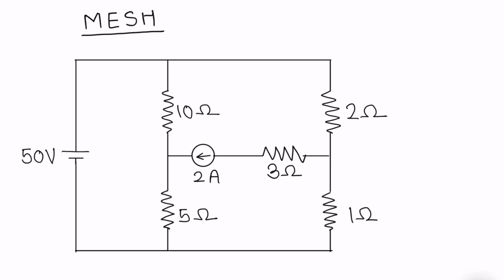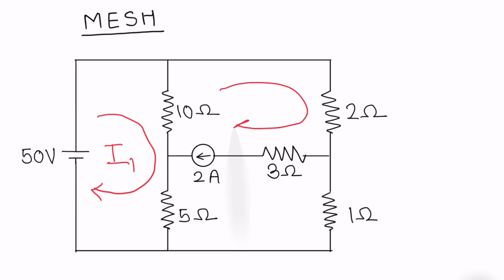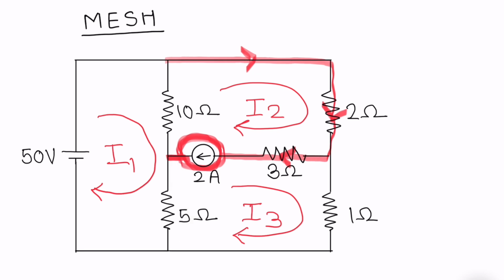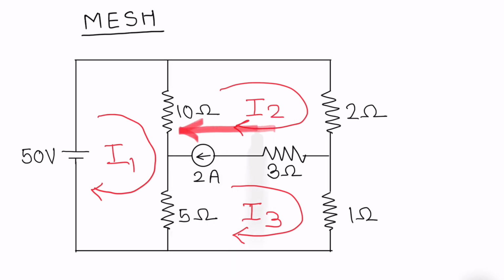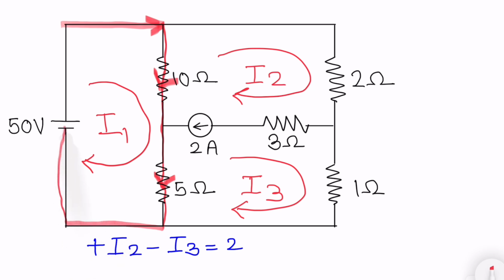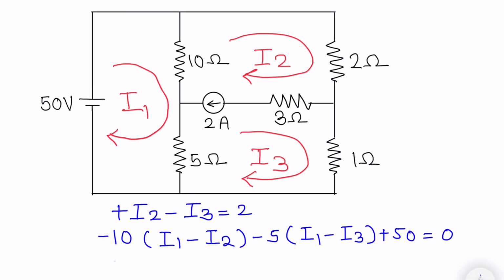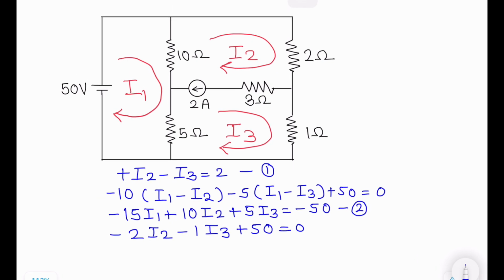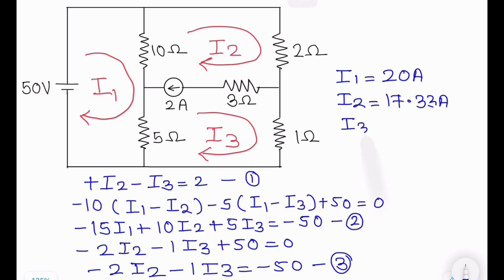Mesh analysis KVL problem 3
"Discover how to handle a current source in Mesh Analysis! This video focuses on solving a three-loop circuit where a current source lies between two loops. Learn the method and concepts needed to tackle such problems confidently. Watch now and upgrade your circuit analysis skills!"
**Hashtags**: